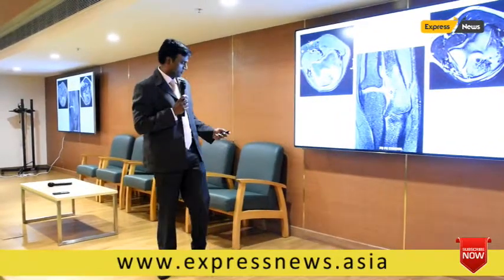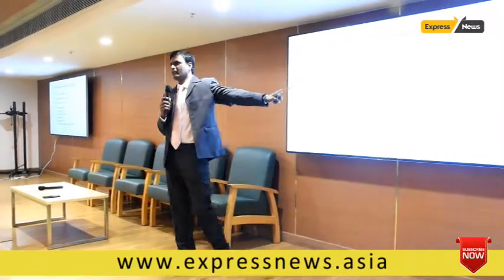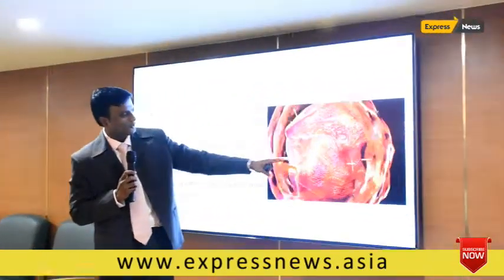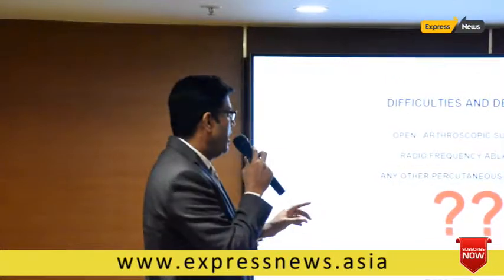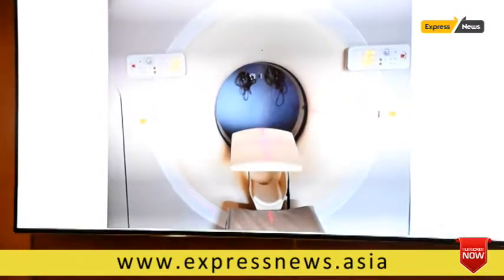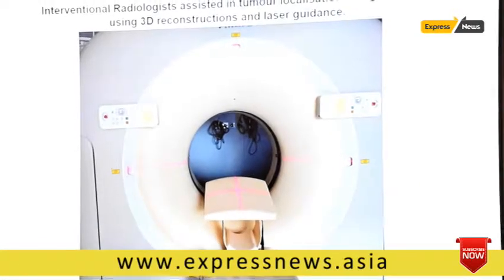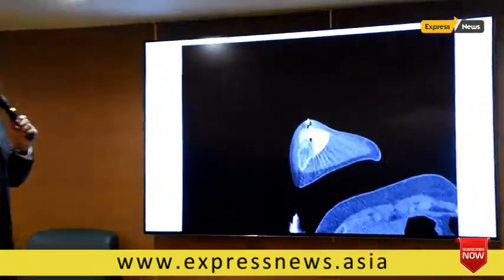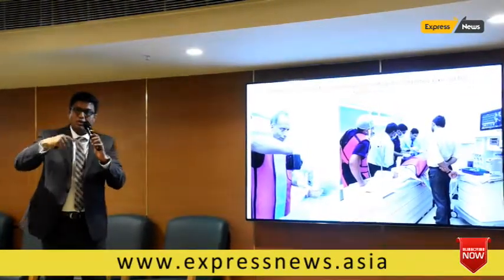MGM HEALTHCARE REDEFINES THEDYNAMICS OF ORTHOPAEDIC SURGERY WITH INTERVENTIONAL RADIOLOGY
Chennai, October 10, 2019: MGM Healthcare, a quaternary care hospital in the heart of the city, has successfully carried out India’s first minimally invasive interventional radiology guided orthopaedic surgery of a bone tumour in the CT suite, an approach that can excise bone and soft tissue tumours with the highest levels of accuracy. By bringing in this futuristic approach to India, MGM Healthcare hopes to take holistic and minimally invasive medicine in the country to the next level.

The procedure was performed on 30-year-old Mr Sridhar from Chennai on 25th September.

Dr Prashanth Rajagopalan, Director, MGM Healthcare said, “At MGM Healthcare, we are all about amalgamation of specialties and present a true multi-disciplinary approach to health. We fused two unique specialties with the highest level of skill and devised a cure for our patient.”

Around a year ago, Mr Sridhar was exercising in the gym when he started experiencing excruciating pain in the right elbow. He met a general practitioner who performed an X-ray, which showed no lesions. He was given pain killers, which arrested the pain for a while, but it soon resurfaced. He was diagnosed with tennis elbow and was suggested physiotherapy. But the pain continued and developed into a severe ‘night pain’ that didn’t allow him a good night’s sleep. After several months of enduring unbearable pain, he was advised by a friend to visit MGM Healthcare.

A thorough clinical examination, along with an array of high-end diagnostics which included a CT scan and state-of-the-art 3 Tesla MRI scan, were conducted. The high-resolution scans showed a suspicious lesion which was diagnosed as an osteoid osteoma – a bone tumour in the olecranon or elbow bone. Furthermore, this tumour was located in the difficult to treat juxta-articular location (within the joint capsule). The location of the tumour was the cause of excruciating pain.

Since the location was challenging, a unique combined treatment plan was put together by the interventional radiologists and the orthopaedics team, discussed with Mr Sridhar, who then gave his consent.

Explaining the procedure, Dr AB Govindaraj, Clinical Head & Senior Consultant, Department of Orthopaedics, MGM Healthcare, said, “Generally the treatment of osteoid osteoma is an arthroscopic or open surgery done in an operating theatre and requires the removal of a significant amount of bone. The patient was a young patient and this could have damaged the joint beyond repair. We referred the patient to our interventional radiology colleagues for an image guided ablation procedure.”

Dr Navin Gnanasekaran, Associate Director, Medical Services and Senior Consultant & Dr Arunkumar Neelakandan, Consultant, Department of Interventional Radiology, said “Presently, a minimally invasive CT-guided radiofrequency ablation with or without chemical ablation forms the gold standard for osteoid osteoma treatment. In this patient, due to the unusual location of the tumour, the above procedures could have resulted in unequal burn or incomplete treatment of the lesion. Also, the heat could have damaged the joint cartilage as the tumour was very close to it. We spoke to our orthopaedic colleagues and decided to have a multi-disciplinary bone surgery under interventional radiology guidance in our CT suite. CT-guided precision drilling and curettage (scooping out of the tumour tissue) was performed.”

The tumour was first located by CT scan. With the help of 3D reconstruction and laser guidance, the orthopaedic-interventional radiology joint team were able to plan the point of entry and accurate trajectory to the exact centre of the tumor. A small, 5 mm skin incision was made and precision drilling and curettage completed. As the recurrence rate by drilling and curettage is slightly higher than RF ablation, clear removal of the tumour was confirmed by both imaging and histopathology. The skin incision was closed with staples.

“It was a daycare procedure, so Mr. Sridhar was discharged within 24 hours. Post the surgery, he was off pain killers the very next day. Immediately after the procedure and over the past 20 days, he has got complete relief from the excruciating pain and could finally get a good night’s sleep after almost a year,” added Dr Govindaraj.

Says Mr Sridhar, the first patient to be successfully treated in India with interventional radiology guided orthopaedic surgery of a bone tumour in the CT suite, “I suffered from debilitating pain for almost a year. So, when Dr. Govindaraj suggested the minimally invasive procedure inside a CT scanner, I immediately gave my consent. This new technology is fast and effective for sure. I started feeling better right after the procedure and have recuperated very fast. Like me, I hope more patients will benefit from this revolutionary technology in the days to come.”